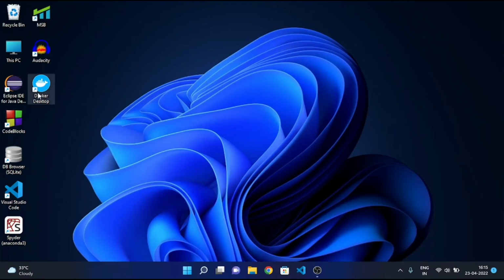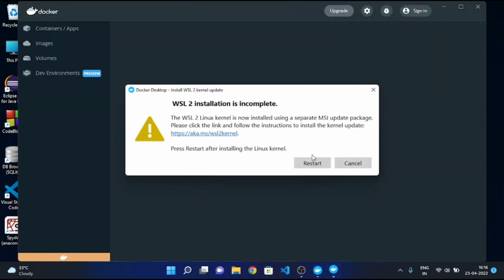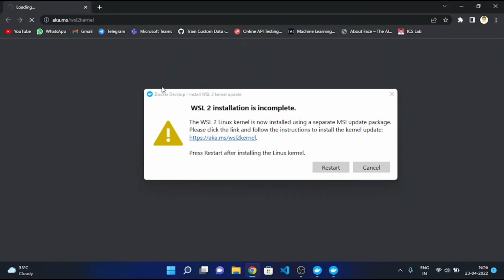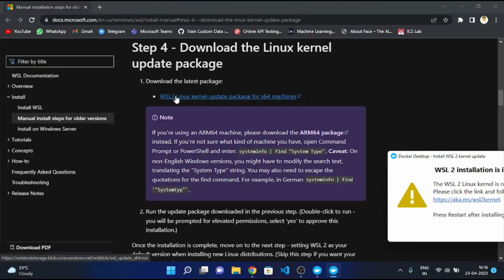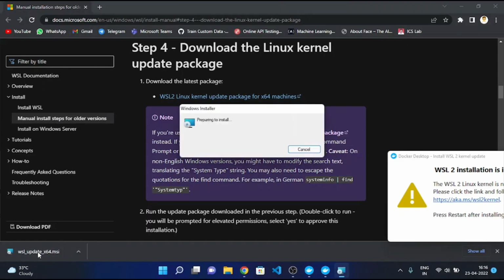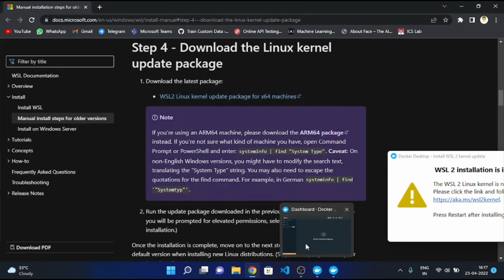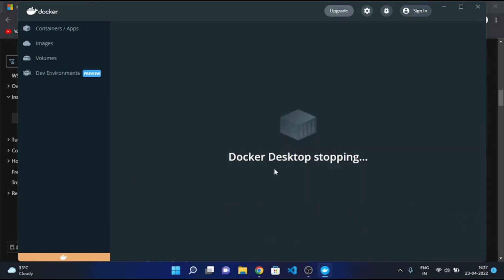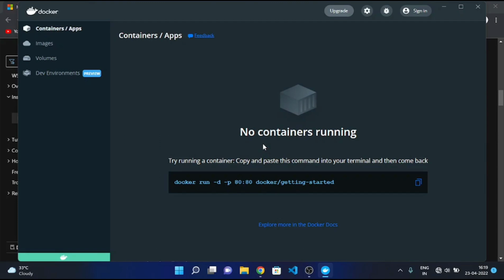WSL2 installation is incomplete | Docker Desktop Stopping...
WSL2 installation is incomplete, Issue Resolved.

Hey guys, I hope you all are doing great.

In this video, I've explained how to resolve issue of window popping up after opening docker desktop for the first time, where it says WSL2 installation is incomplete.

I hope this video turned out to be helpful for you.

I'll see you in the another video,
until then,